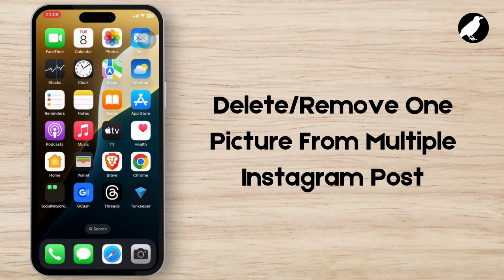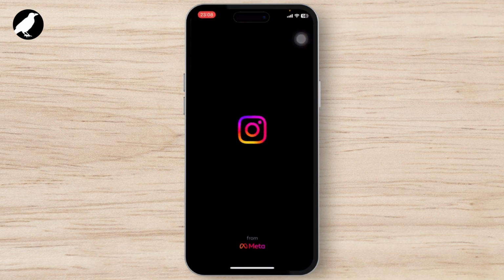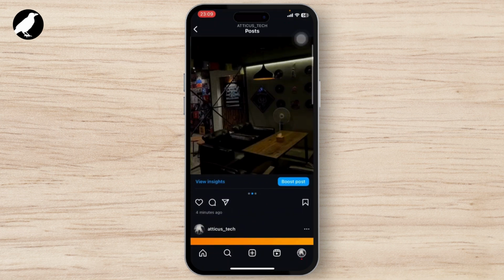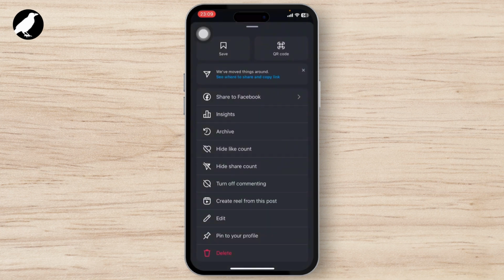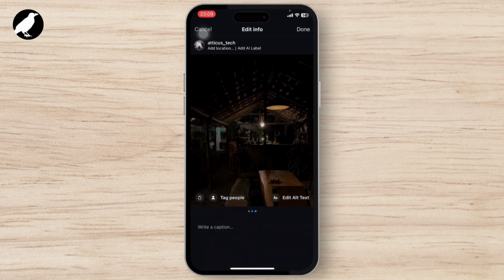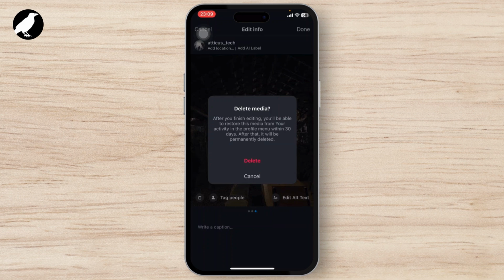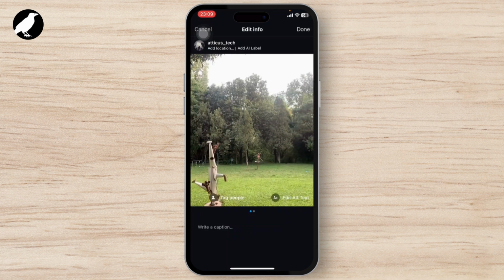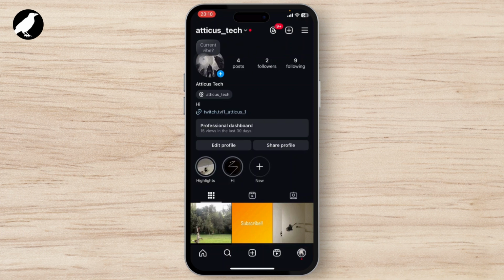How To Delete/Remove One Picture From Multiple Instagram Post | Delete One From Multiple Photos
Learn how to delete or remove one picture from multiple Instagram posts in this easy-to-follow tutorial. Whether you've posted a series of photos and want to make a change or need to edit your content for clarity, we have the steps you need!

In this video, you'll discover how to delete one photo from multiple photos on Instagram after posting. We’ll guide you through the process of managing your photo posts effectively.

Timestamps:
0:00 Introduction
0:14 Step 1: Accessing Your Instagram Posts
0:40 Step 2: Selecting the Photo to Delete
1:01 Step 3: Confirming Deletion